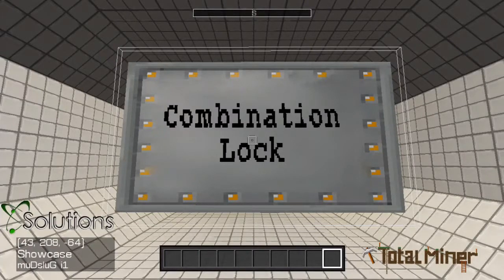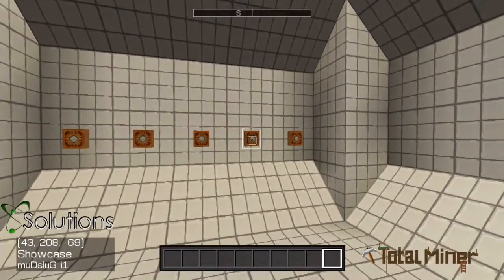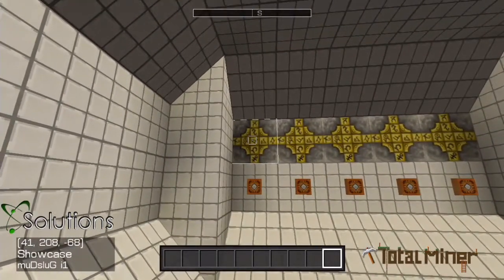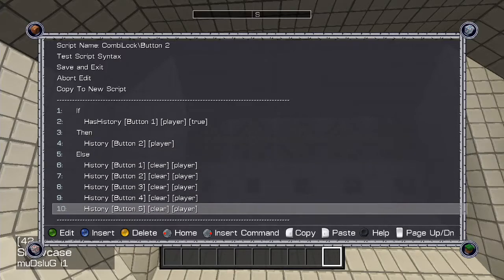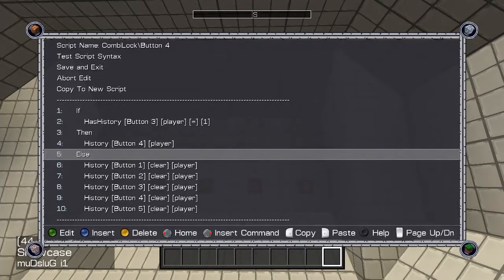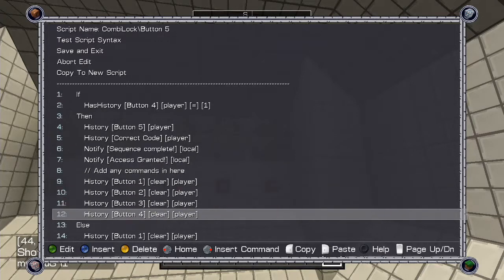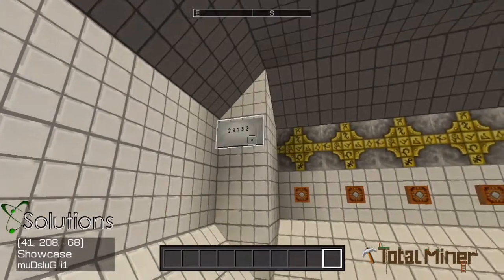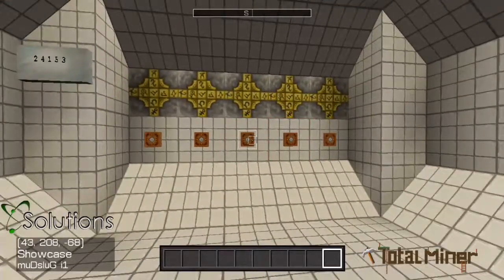(mUD Archive) Total Miner: Forge Scripting Tutorial | Combination Lock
The original channel hosting the video was deleted, and I wanted to bring these back just in-case someone wanted to watch them again.